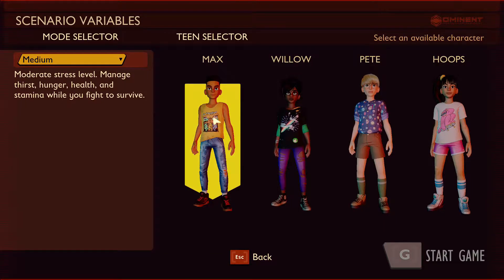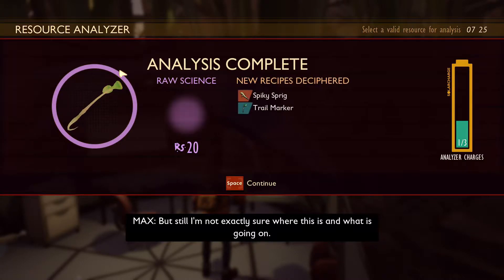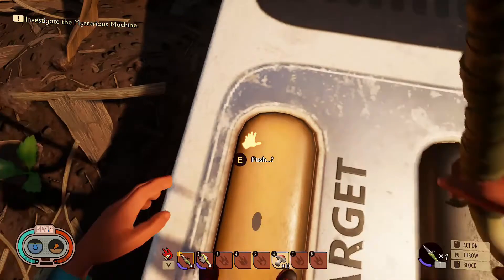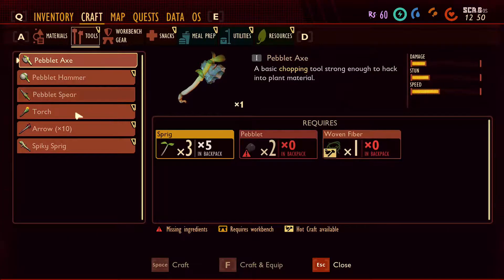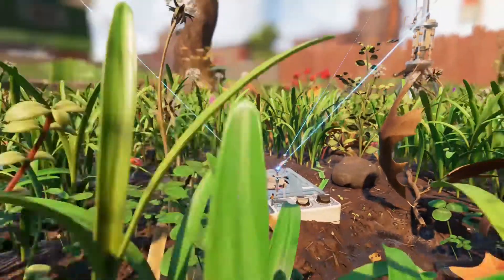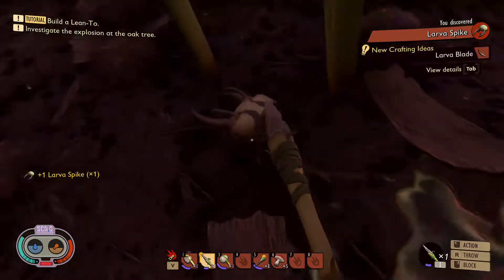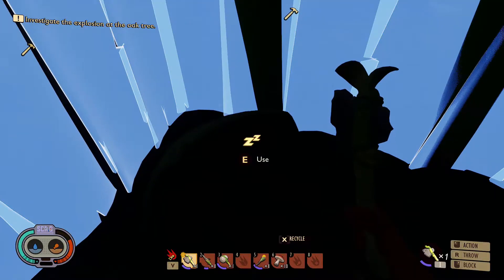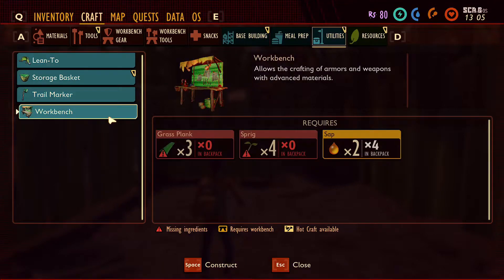HONEY I SHRUNK MYSELF | Grounded walkthrough #1